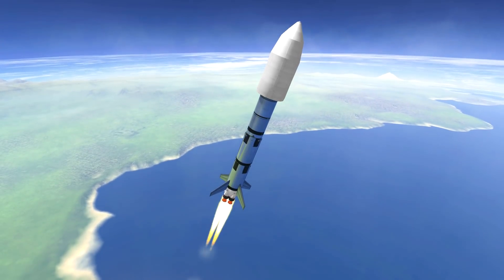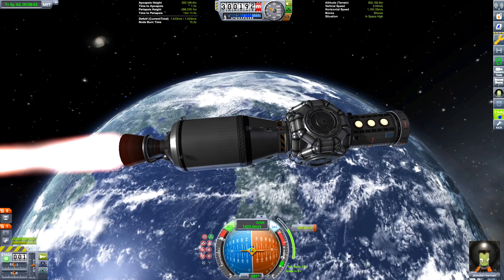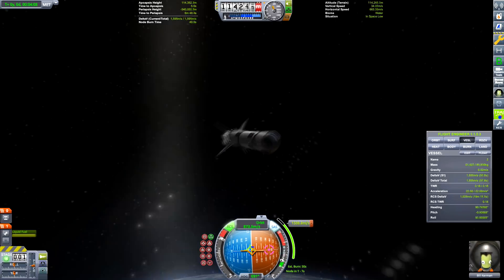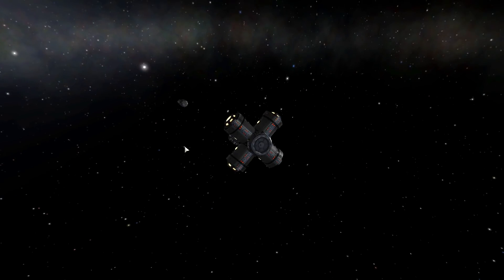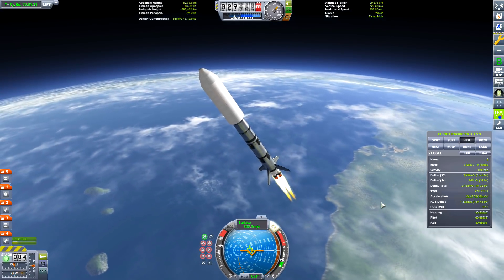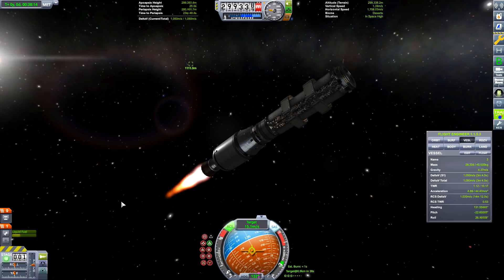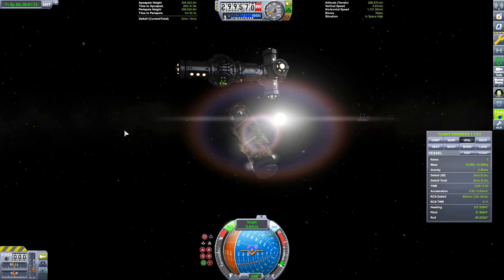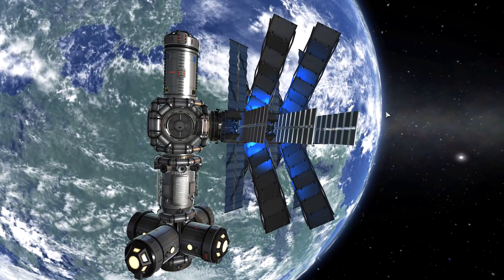KSP Just a Space Station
Just building a space station for fun!
Launch a couple of modules and assemble in space its easy Normally.